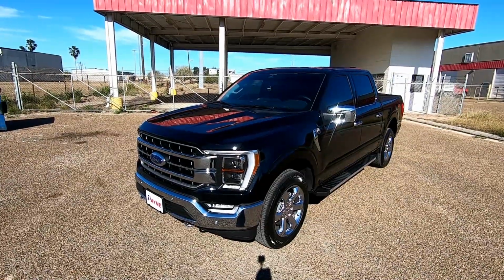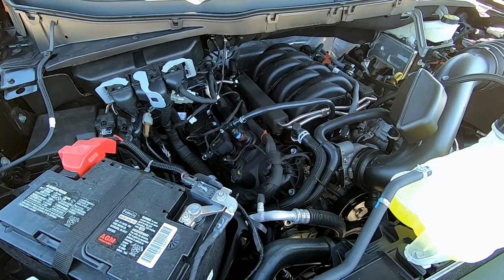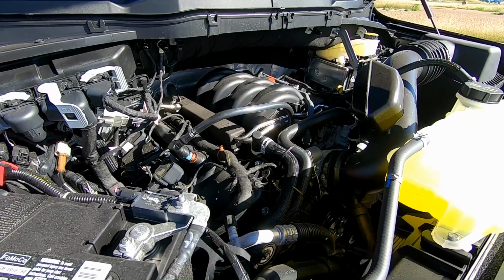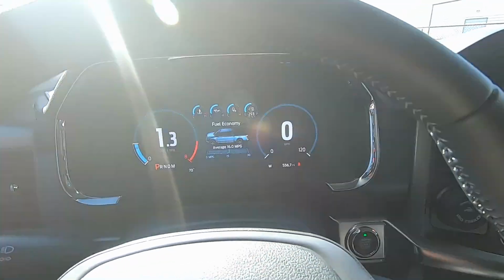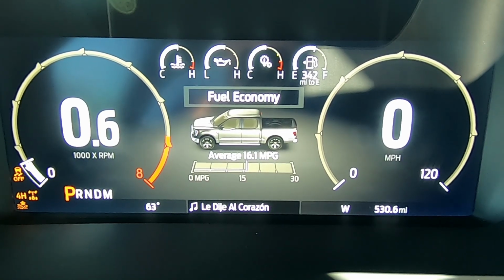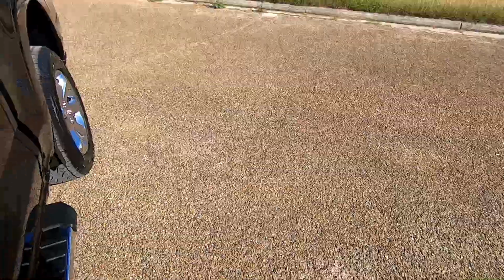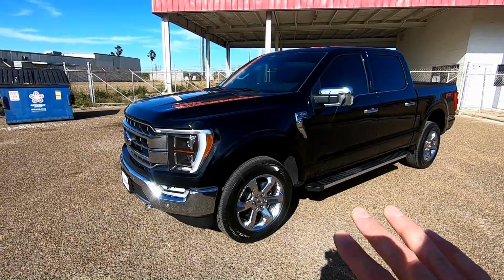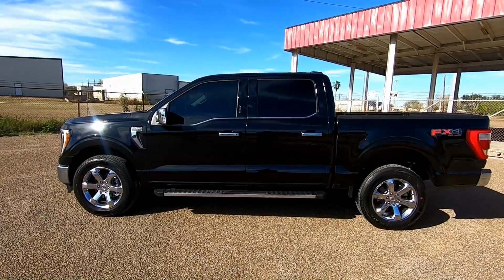New Truck For The Channel!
Music from Uppbeat (free for Creators!)